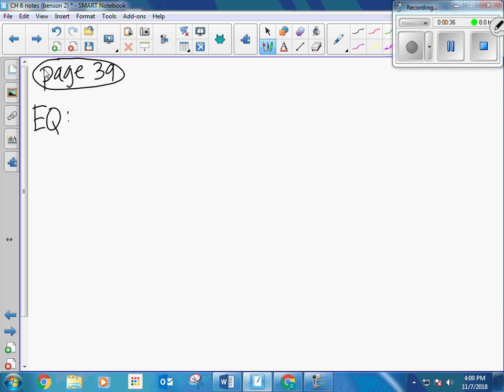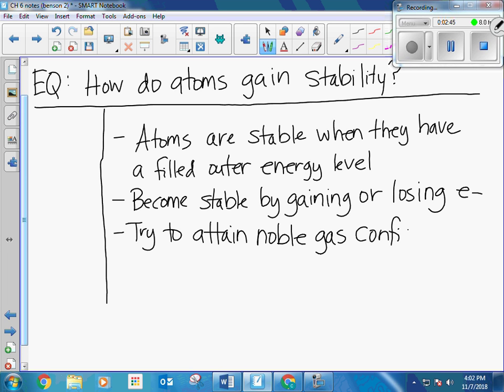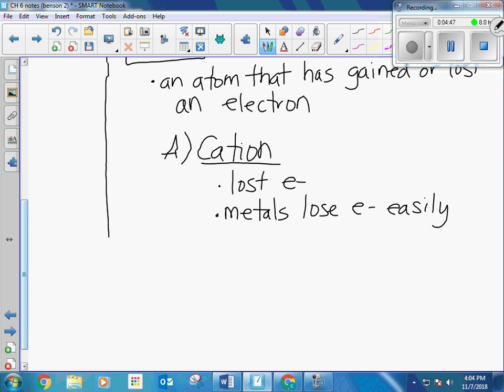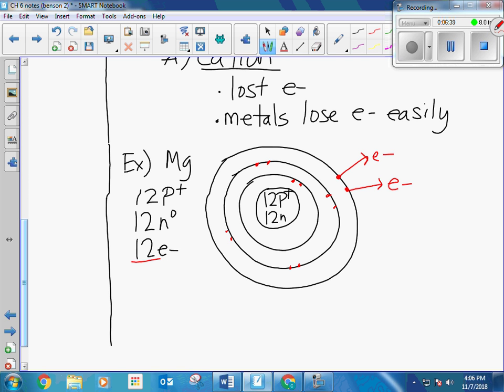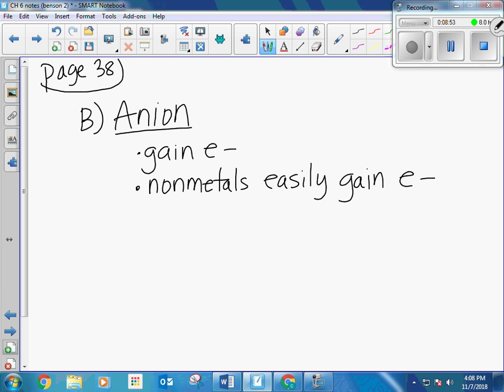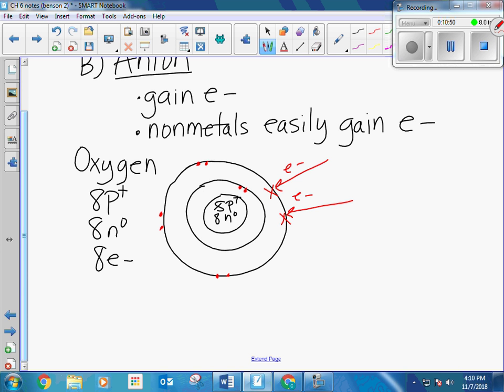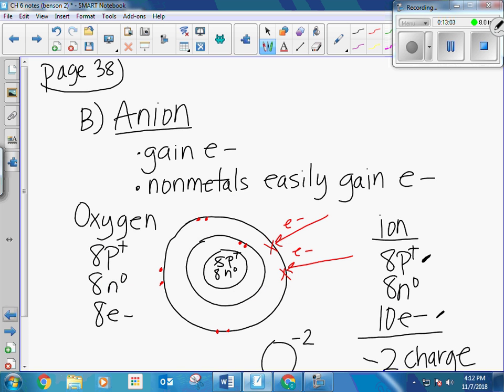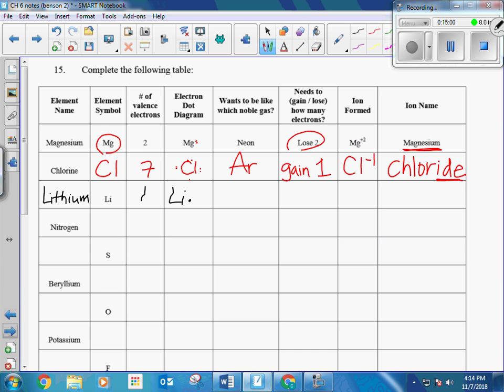Stable Atoms Podcast